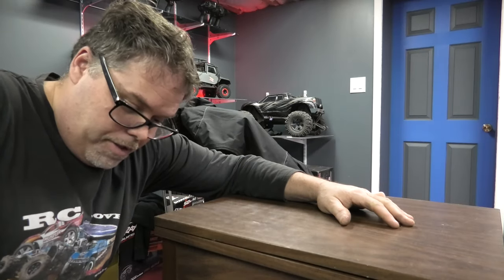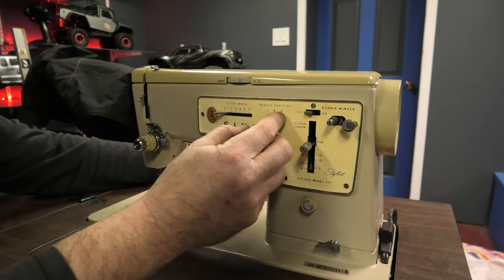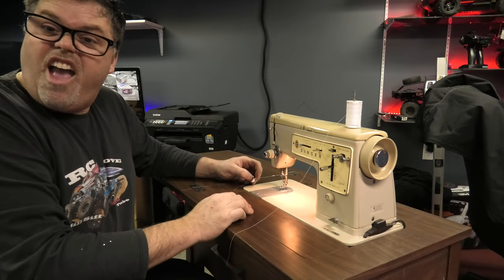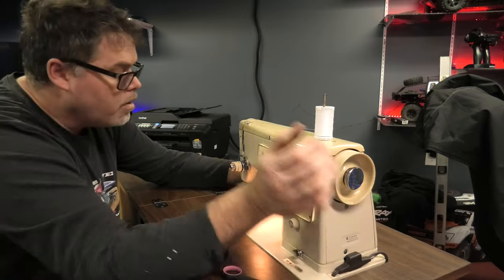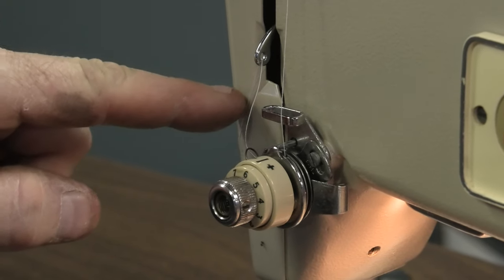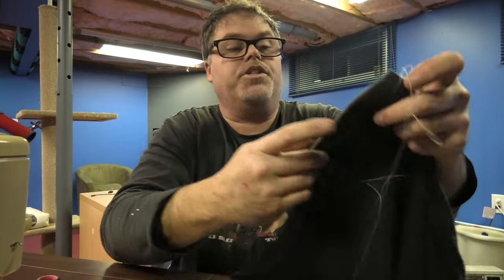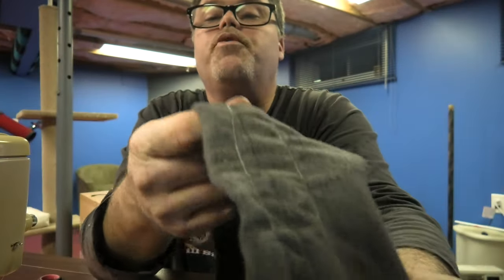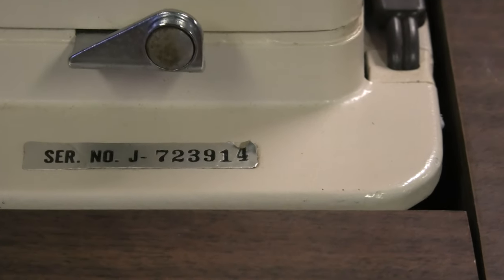Vintage Singer Sewing Machine . Runs Like A Top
Well picked up myself a 51 year old sewing machine that works great. Now I can get them Curtains done

BillSiff (GoGlass)
1289 Confederation St,
Unit 3
Sarnia Ont.
Canada
N7S 4M7

2540 Lapeer Rd,
Port Huron,